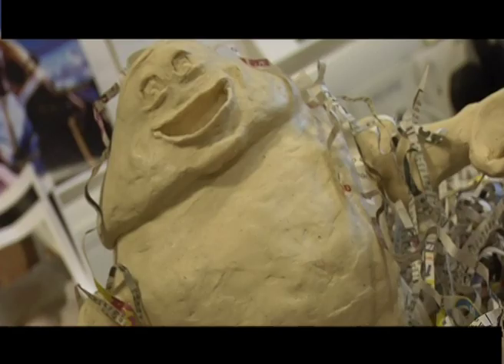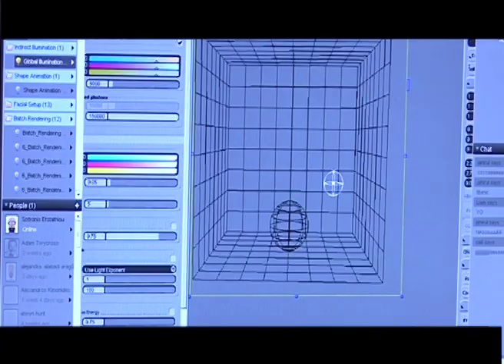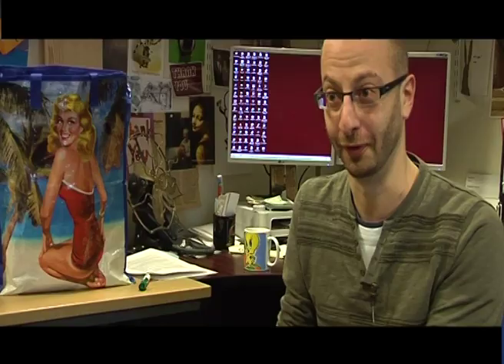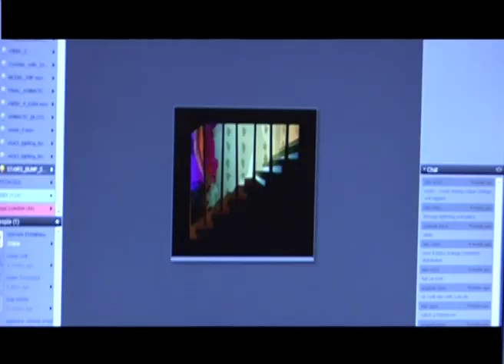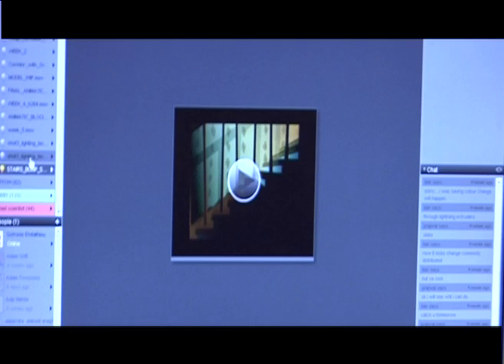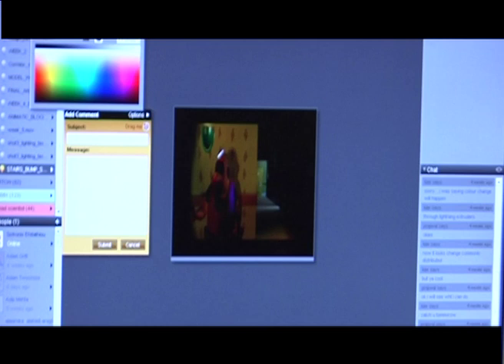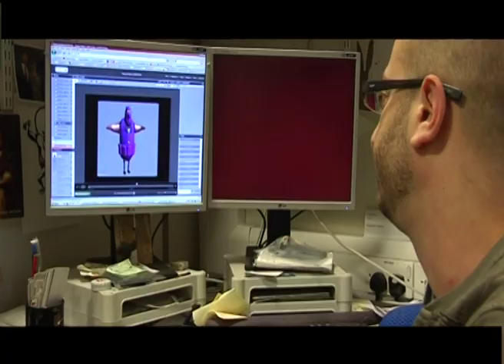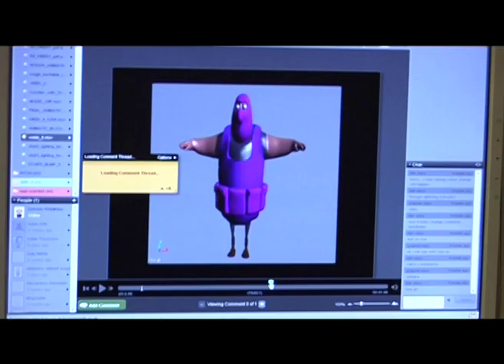Sofronis Efstathiou talks about his Award for Outstanding Contribution to Student Learning, 2009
Sofronis Efstathiou is Senior Practice Fellow and Programme Leader of the MA in 3D Computer Animation in the Media School.  In 2009 he was given a BU Award for Outstanding Contribution to Student Learning in recognition of his development of collaborative work environments that allow staff and students to communicate ideas, decisions and feedback to one another in similar manner to that employed within the private sector.  Sofronis describes his achievements that led to the nomination for the award.